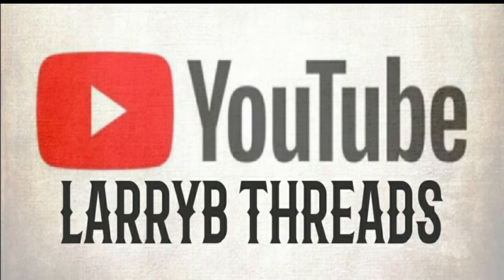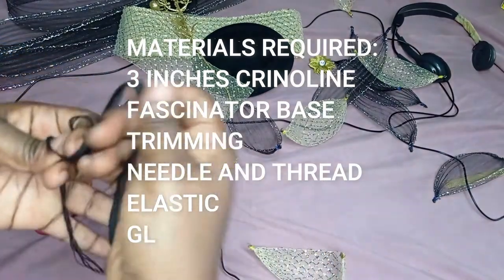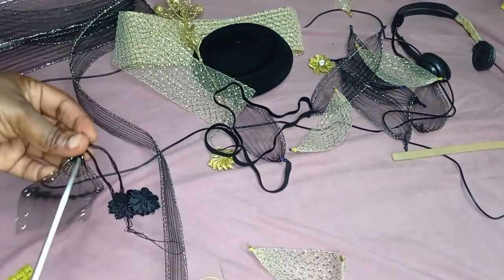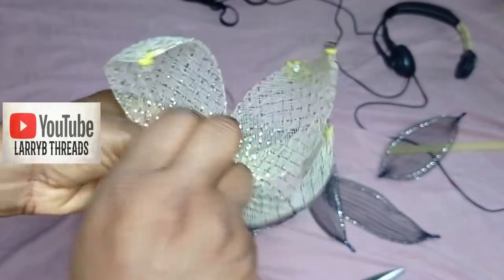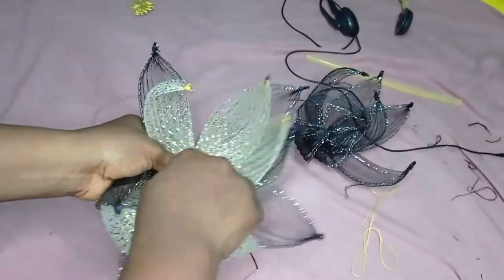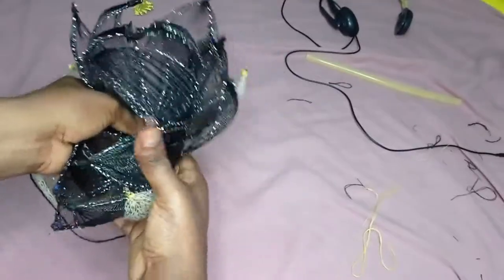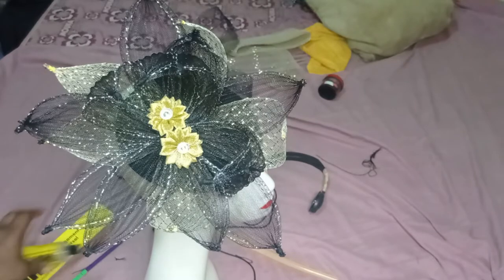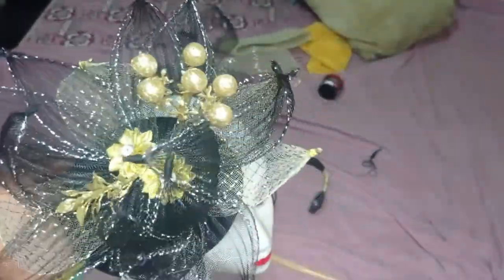CRINOLINE FASCINATOR Tutorial | DIY Burnt Leaf Crinoline Fascinator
Larryb Threads brings you fascinator tutorials for beginners. This Crinoline fascinator tutorial is a detailed step by step guide on how to make a Leaf Crinoline Fascinator. It is a beginners' friendly tutorial and you can do it from the comfort of your home following the same method.